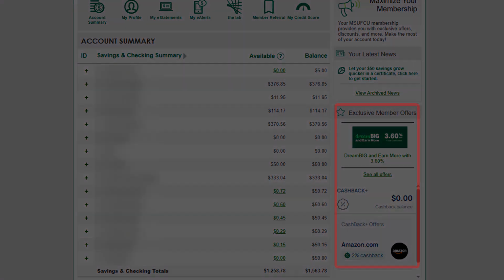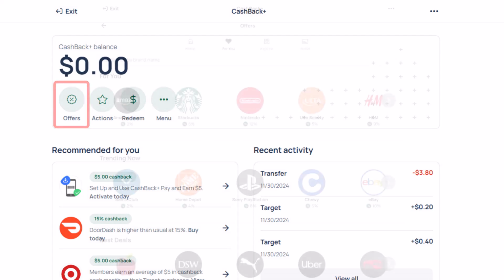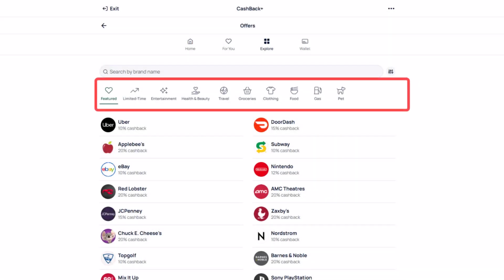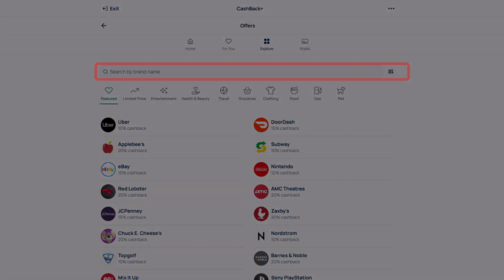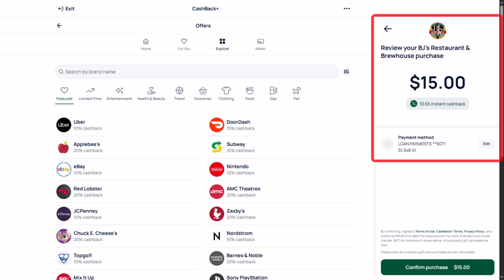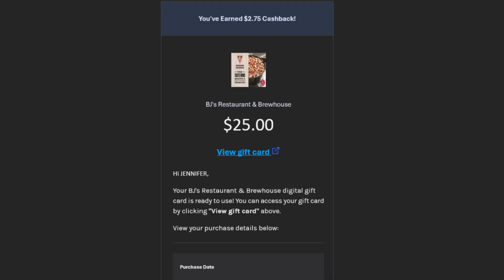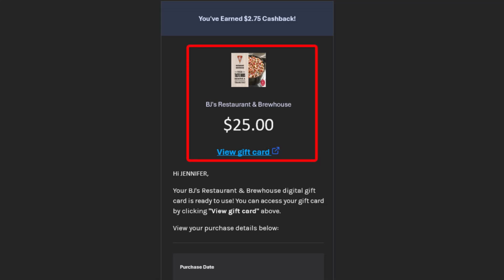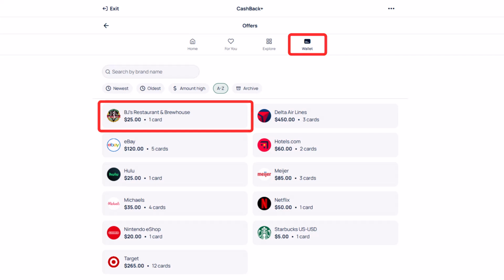💰 How to Use MSUFCU CashBack+ Offers | Instant Rewards on Everyday Purchases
Get instant cash back when you shop with CashBack+ Offers! 🙌

In this video, we’ll show you how to access and use Offers so you can start earning rewards on your everyday purchases.

Start using CashBack+ Offers today and enjoy more cash back on the things you buy most.